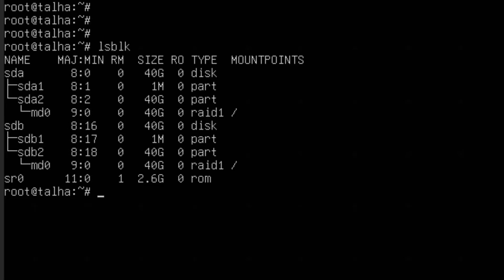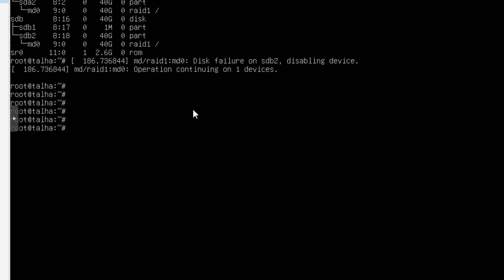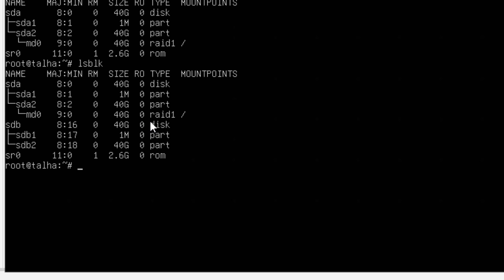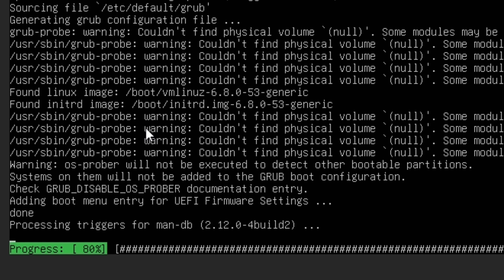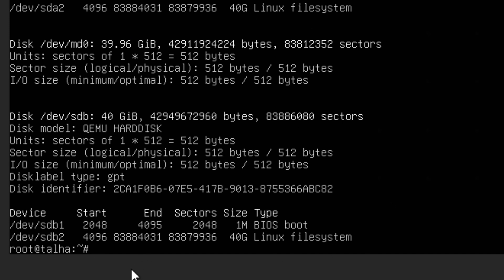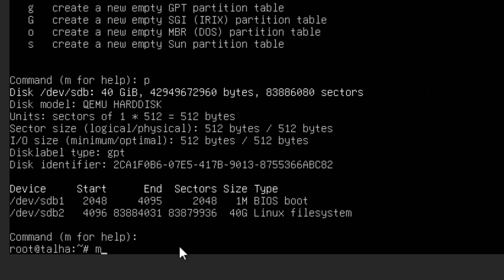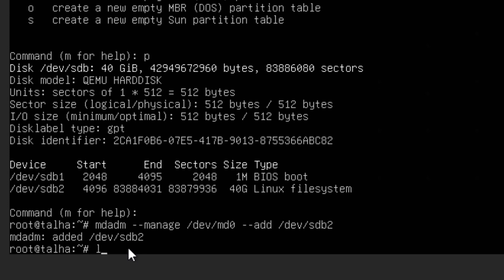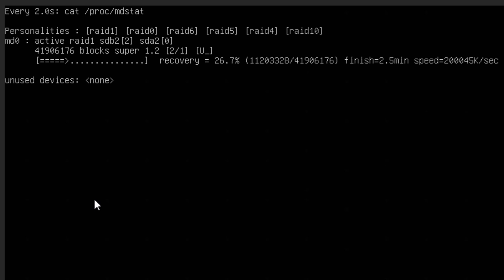How to Rebuild Software Raid in Ubuntu Server 24.04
Title : How to Rebuild Software Raid in Ubuntu Server 24.04

In my previous post / video, I demonstrated how to set up a software RAID on Ubuntu Server 24.04. Now, in this post, I’m going to show you what to do if one of your RAID disks fails and how to rebuild the RAID array. For this example, I’ll be using a Proxmox VM with two 40GB drives. Although we’re focusing on a two-disk failure scenario here, the process is the same for any RAID configuration. So, let’s dive in and get started!